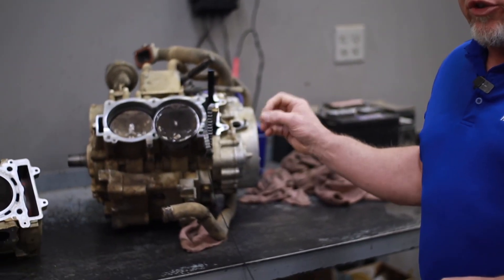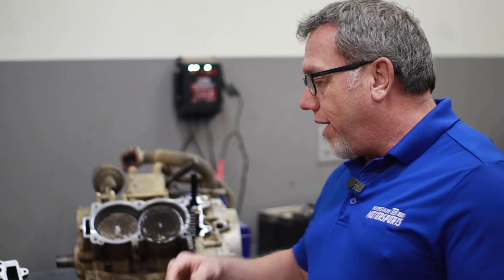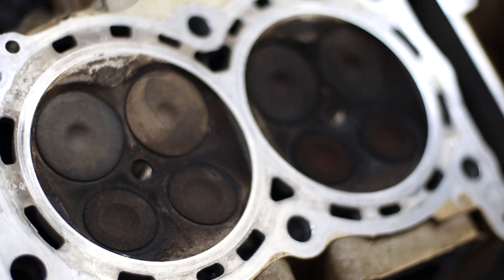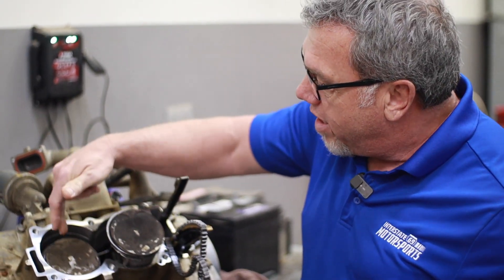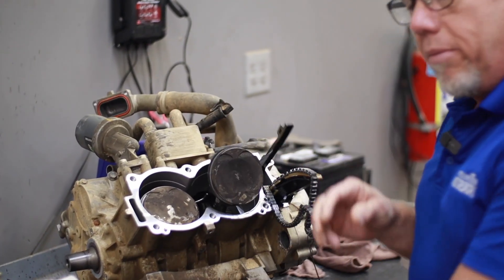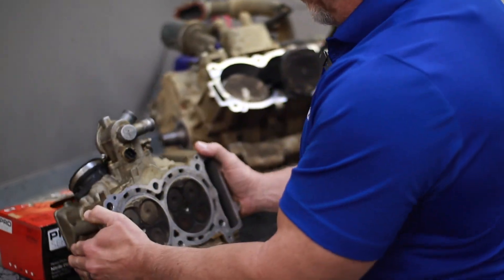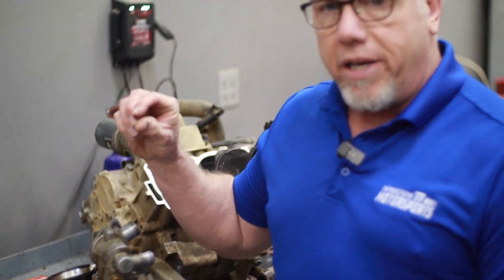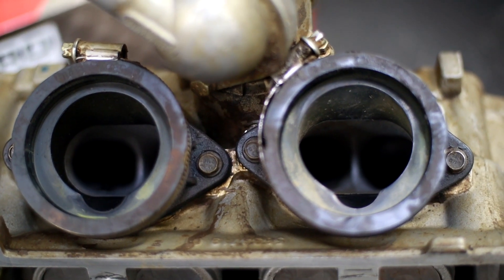You WON'T BELIEVE what CAUSED this MAJOR FAILURE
I-69 Motorsports Service Manager Gary explains how this 2022 Polaris RZR XP 1000 engine seized and failed all due to an easily prevented oversight. A simple pre-ride inspection of your air intake and visual check for broken seals can save your engine and your wallet from major damage.